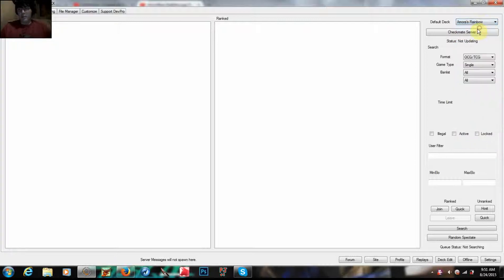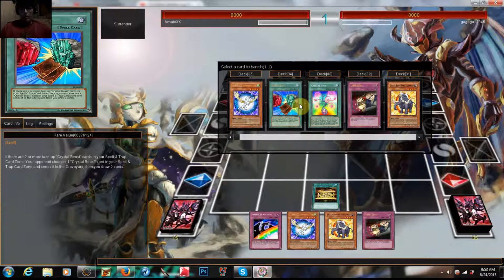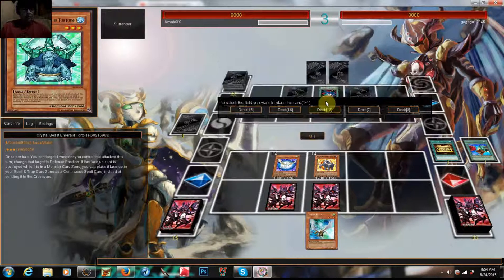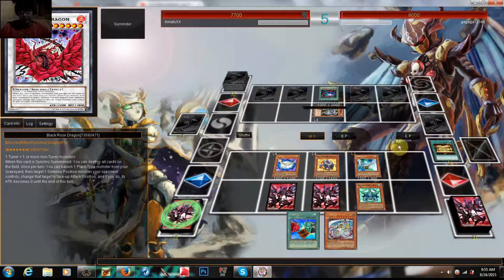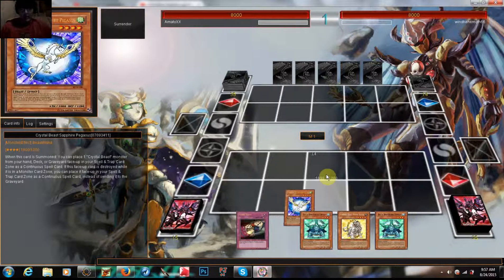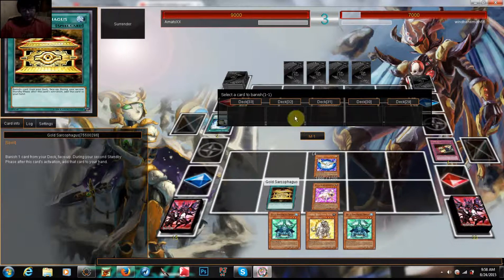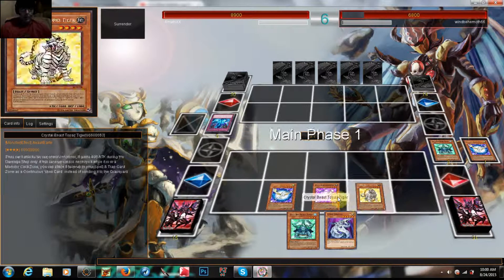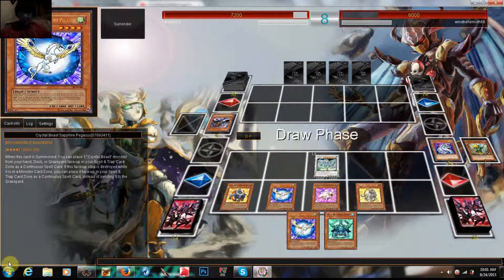Cyrstal beasts just need some improvement:Random devpro battling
see me on twitter